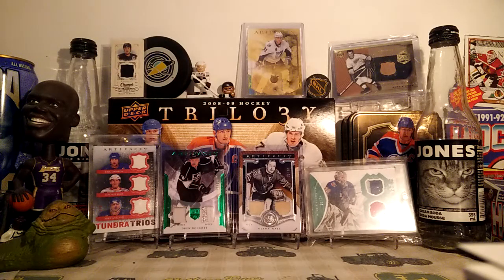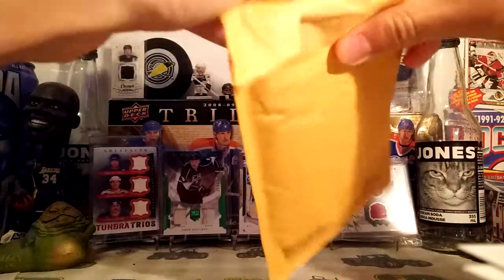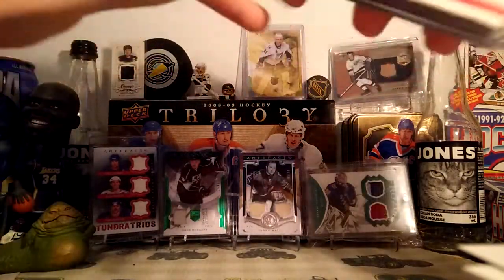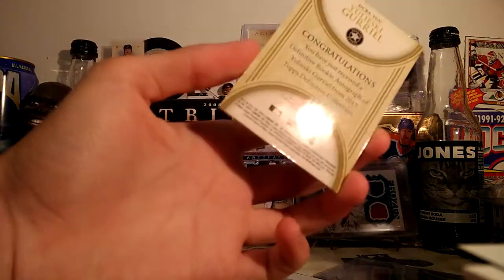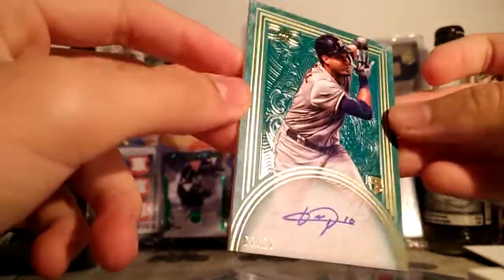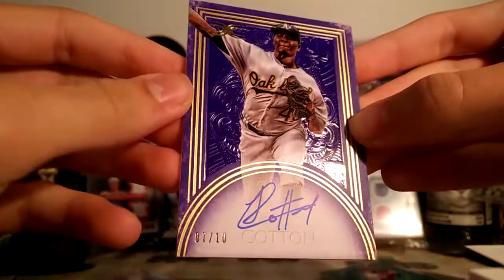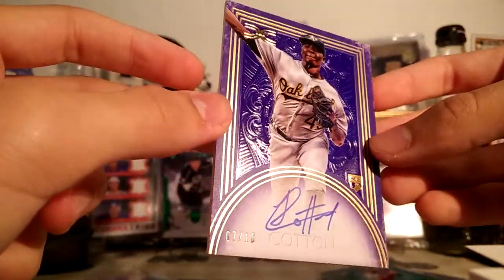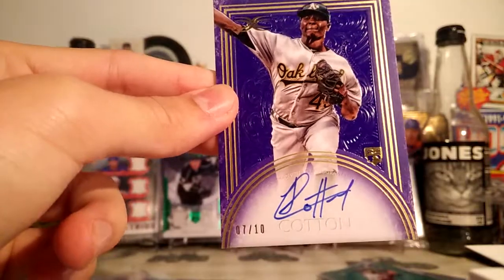Mailday from eBay